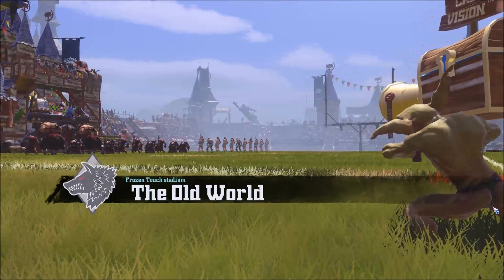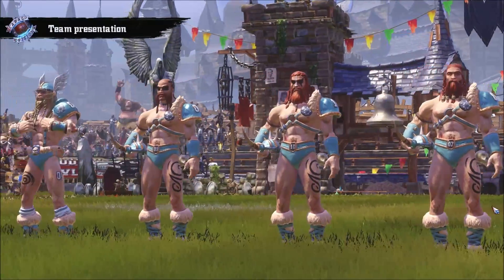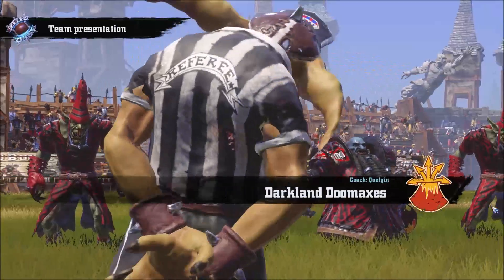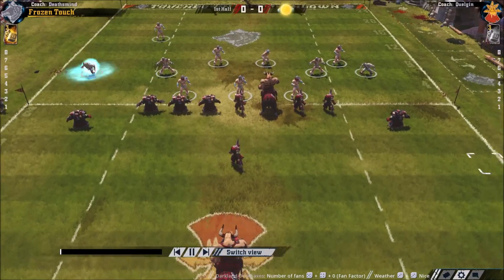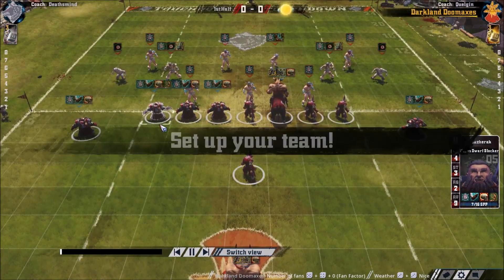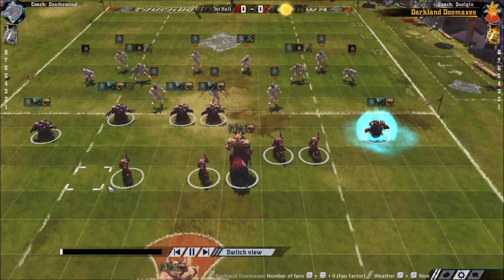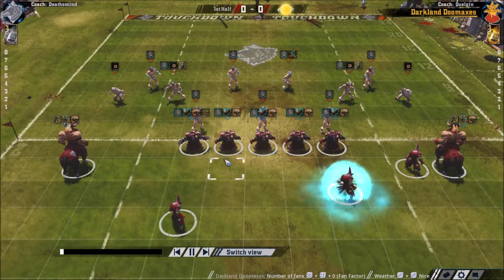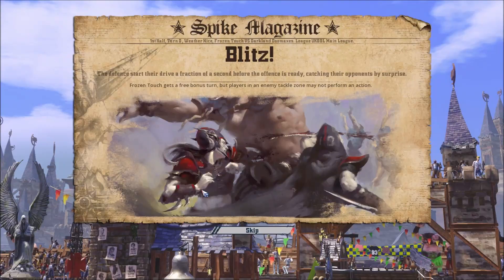UKBBL Match day 2 vs Norse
In this video Robin plays in the second game of UKBBL Season 33.

Double your Crystals with code = GEEKS18

Geeks Merchandise Only Available at= geekswargaming.instantcart.com